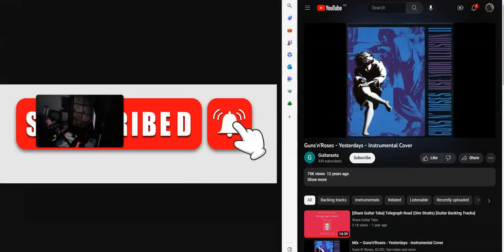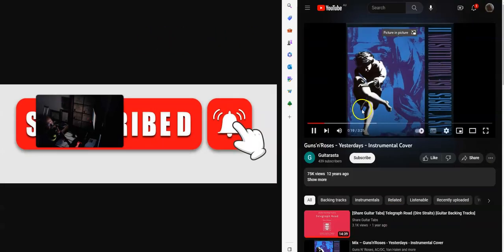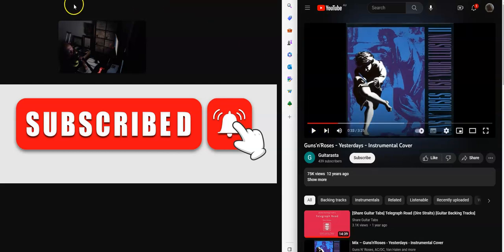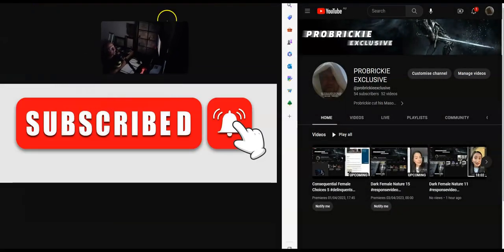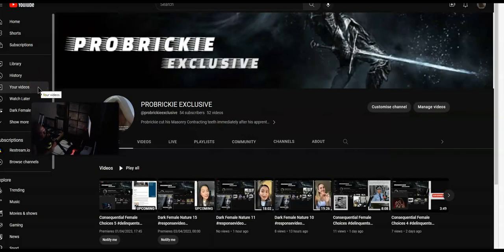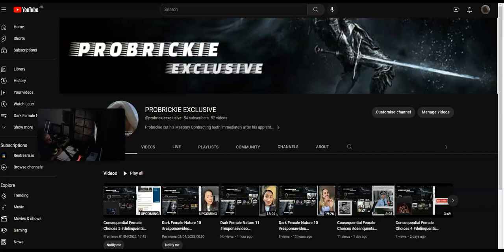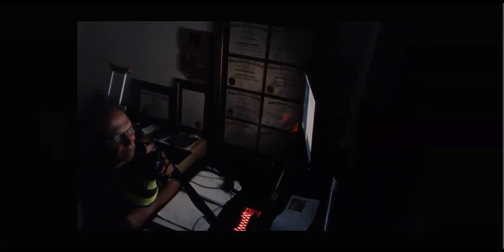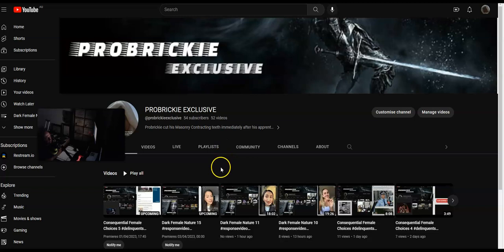POSITIVE Mental Detachment 2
Sometimes we need to learn how to detach.